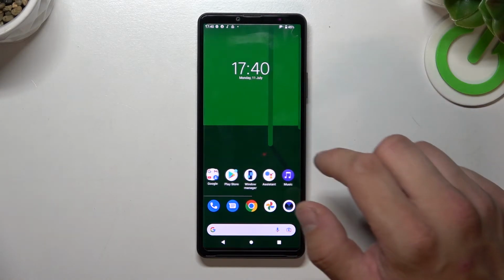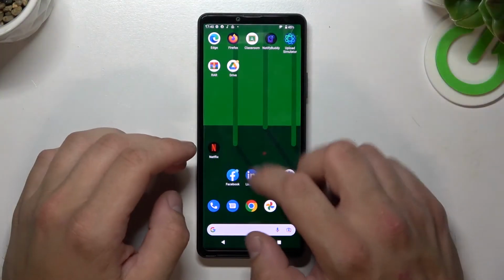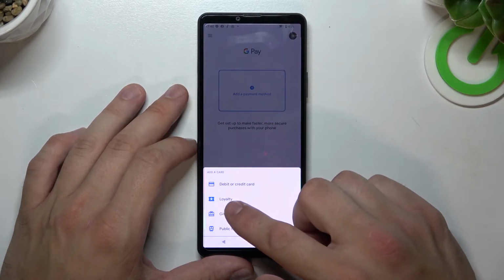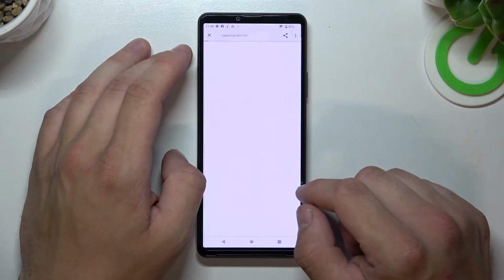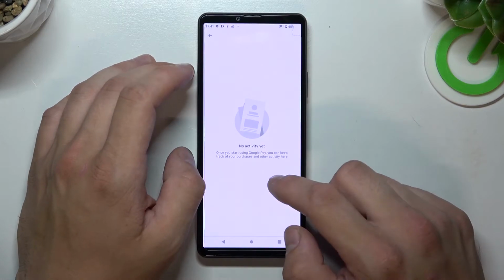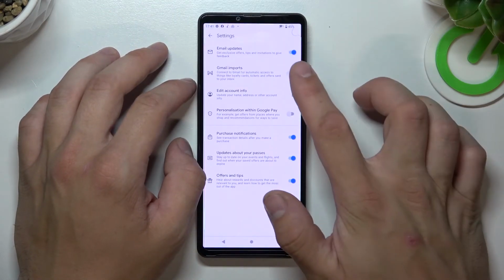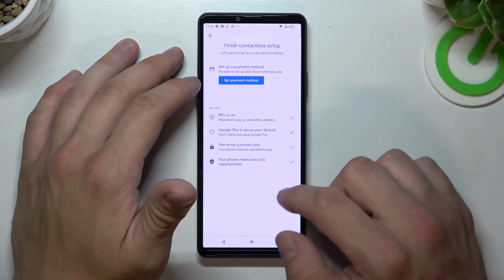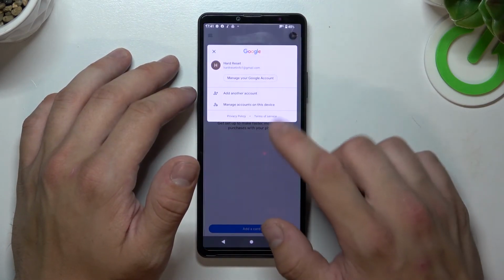How to Manage Google Pay on SONY Xperia 10 IV - Set Up Google Pay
Find out more info on SONY Xperia 10 IV:
Hi! If you want to know how to manage Google Pay, watch this tutorial. Our expert will show you how to enter Google Pay settings, and then how to manage cards, how to add more cards or how remove unnecessary cards. Visit our YouTube channel if you want to know more about Google Pay or SONY Xperia 10 IV.

How to manage Google Pay on SONY Xperia 10 IV? How to manage payments on Google Pay in SONY Xperia 10 IV? How to set up Google Pay in SONY Xperia 10 IV?